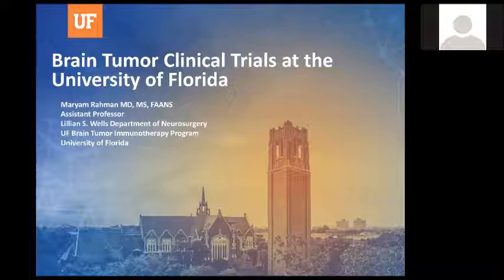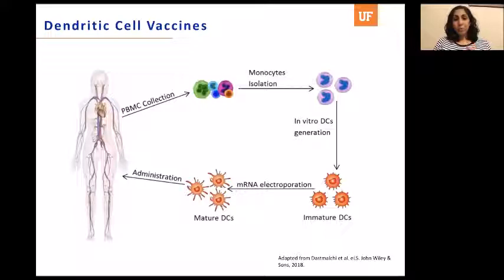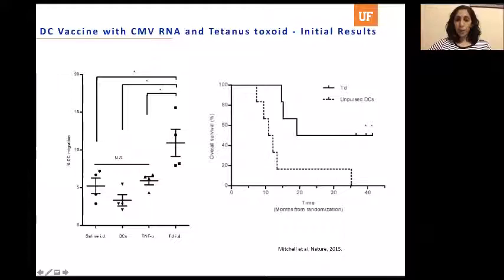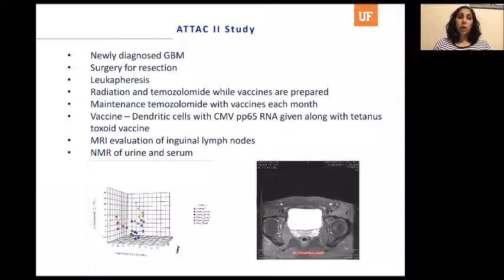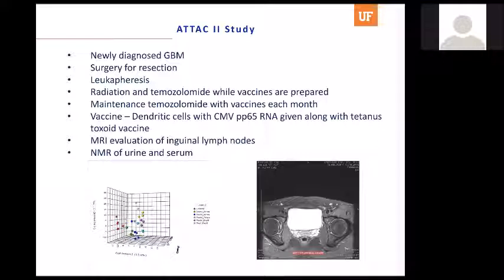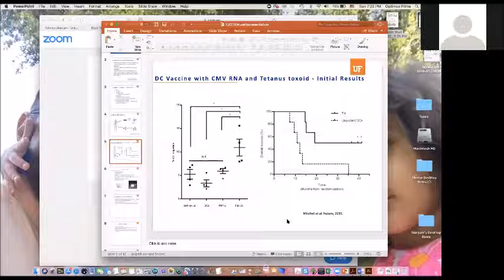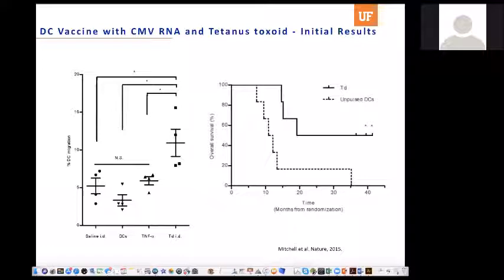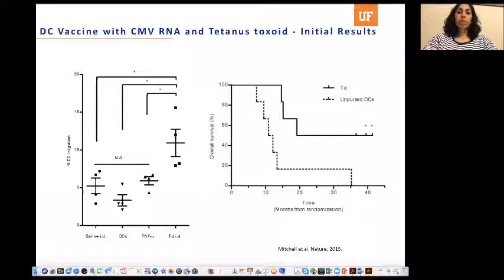Musella Foundation Webinar: Dr Maryam Rahman on Brain Tumor Vaccines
Maryam Rahman, M.D.
Assistant professor in the department of neurosurgery at the University of Florida. Working within the Preston A. Wells Jr. Center for Brain Tumor Therapy at UF, she specializes in the treatment of patients with brain or spinal tumors. Her focus is on novel treatment techniques, including laser interstitial thermotherapy, fluorescence guided surgery, immunotherapy/vaccine therapy and awake cortical mapping during surgery.   Contact